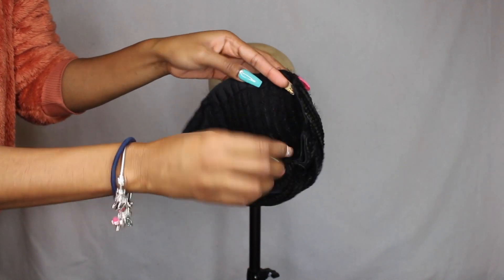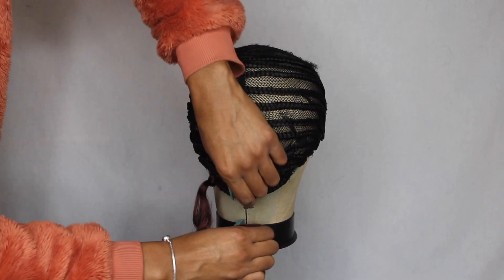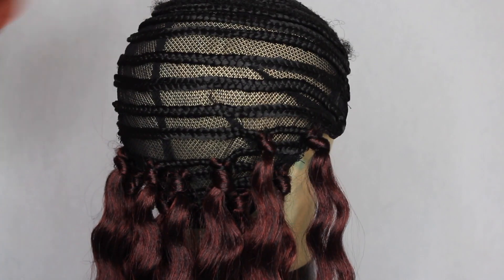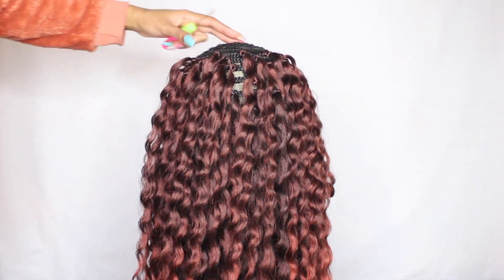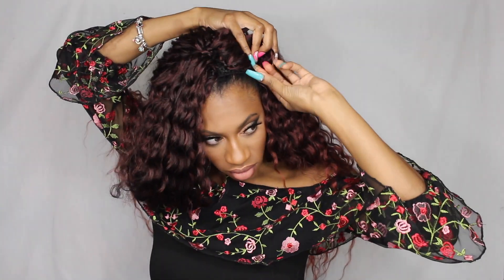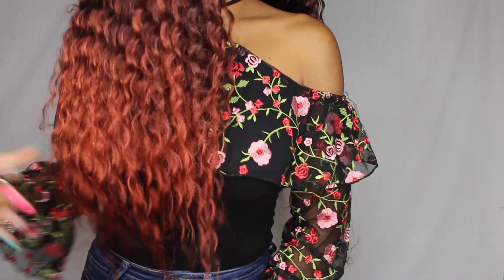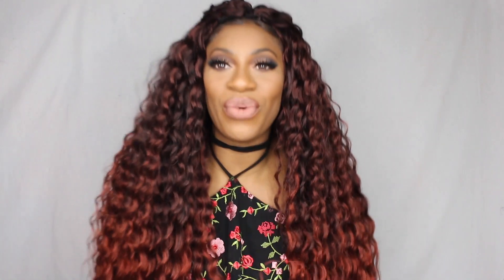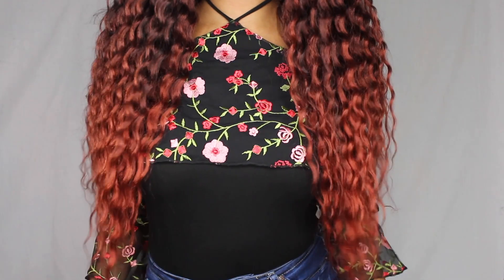HOW TO: Make a Crochet Wig using a Braided Cap ft. Mane Concept I Define Easy Wave Hair